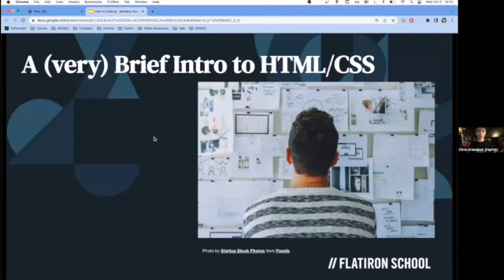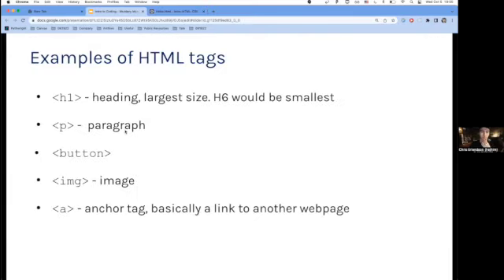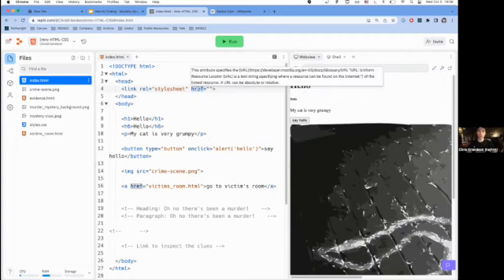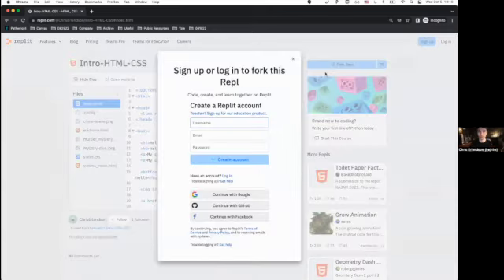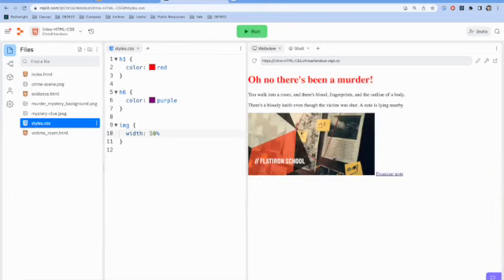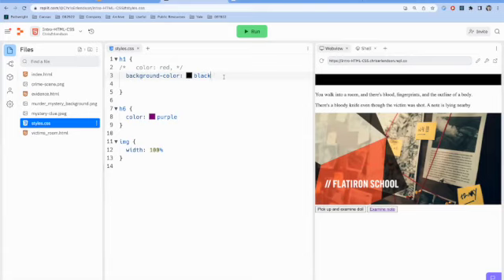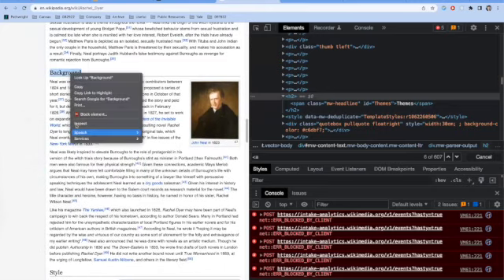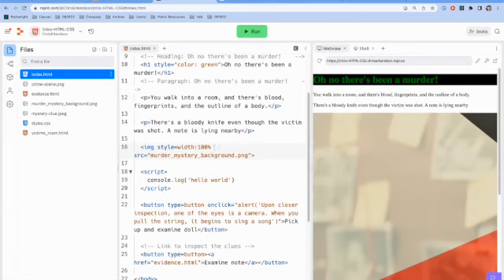Coding for Beginners | Build Your Own Murder Mystery Game with HTML & CSS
Ready to figure out whodunit? Who doesn’t love a murder mystery party, after all? All of the fun solving a crime with… none of the crime. Join Flatiron School as one of our lead Software Engineer instructors walks us through building an interactive murder mystery game.

00:00 - Let's Begin!
01:09 - Introduction
04:32 - Agenda
04:46 - Intro to HTML & CSS
37:59 - Let’s Code
43:35 - The Mystery Begins…
01:29:39 - Thanks Y’all!

You might also be interested in:
👉 7 Signs You Could Be a Successful Software Engineer
     software-engineer/
👉 How Hard Are Coding Bootcamps?
👉 How a Move to Tech Can Improve Your Quality of Life
    quality-of-life/

Want to learn more? Schedule a quick chat with our Admissions Team